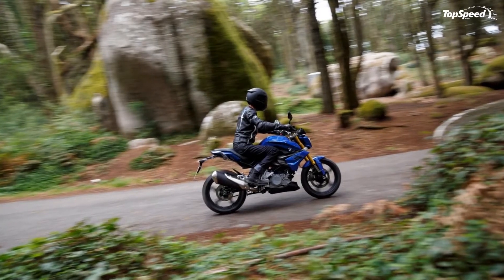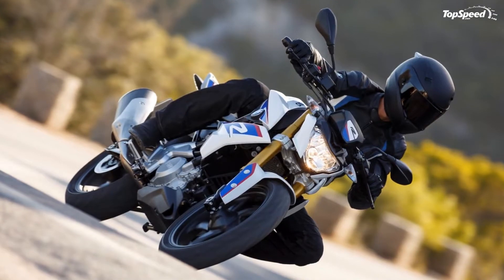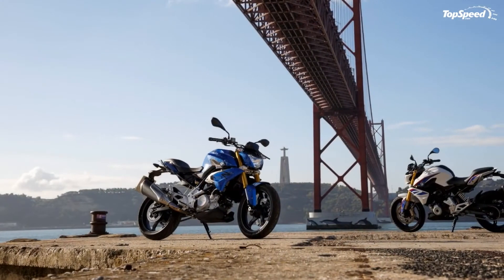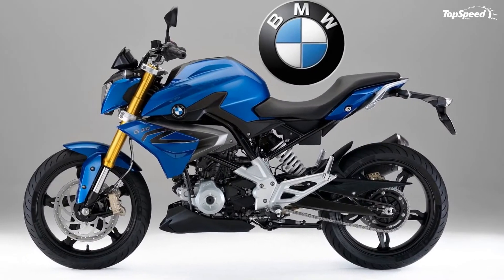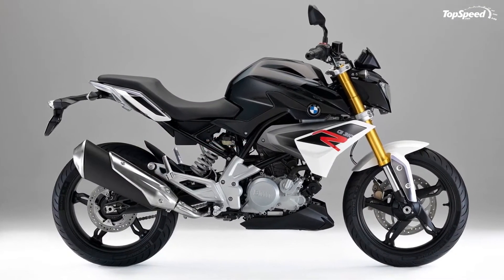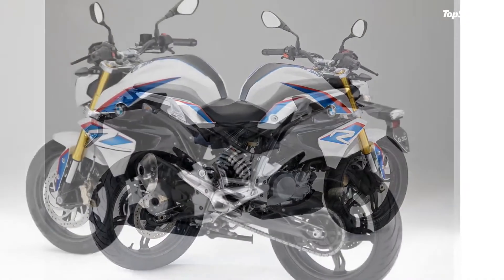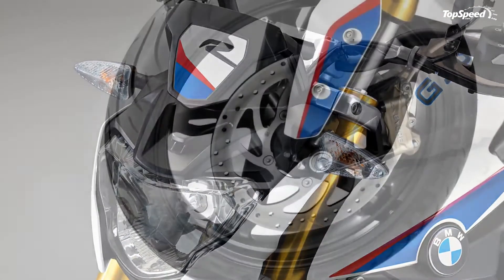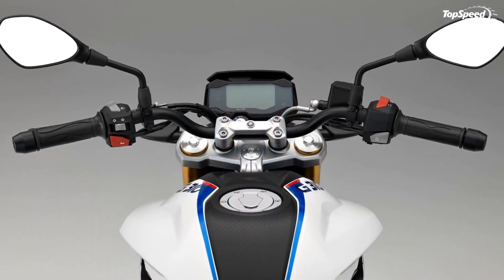2016 BMW G 310 R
In styling, the G 310 R — BMW’s first roadster under 500 cc — is a smaller cc version of the S 1000 R, but it is anything but small when it comes to performance. A lot of times, I’ll call anything under 400 cc an entry level or beginner’s bike. It might be a handful for folks new to two wheels, but as a crotch-rocket trainer or a fun bike in the stable of experienced riders, it delivers nimble handling and a fun ride.
Yes, it’s a roadster, but with it’s own panache. The low front and high tail definitely gives you that “cat about to pounce” stance. Deep cuts in the tank tell you before you get on that this bike is meant to be ridden hard and fast through the curves.
Continue reading for my review of the BMW G 310 R.